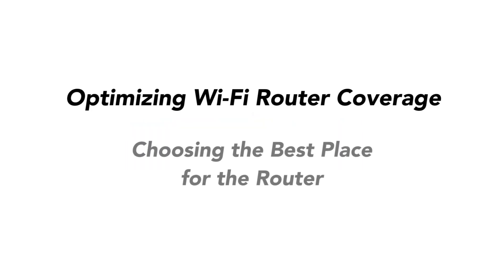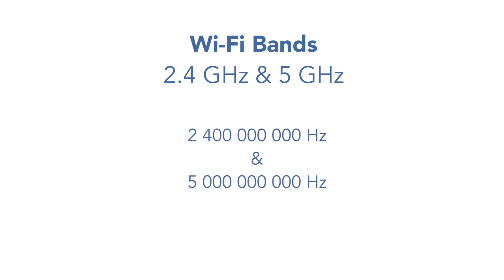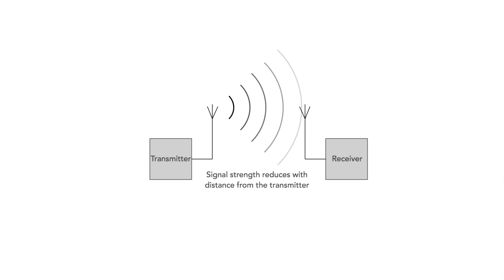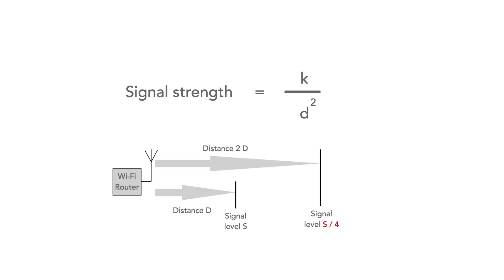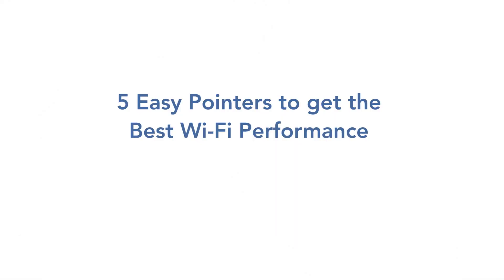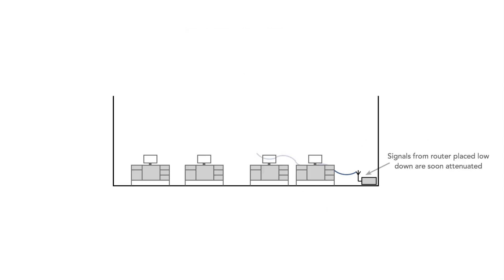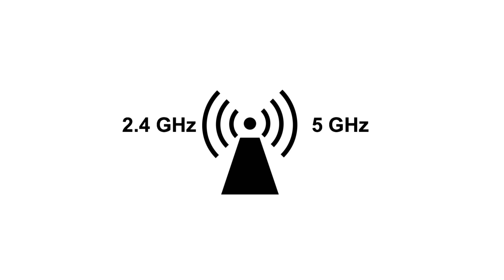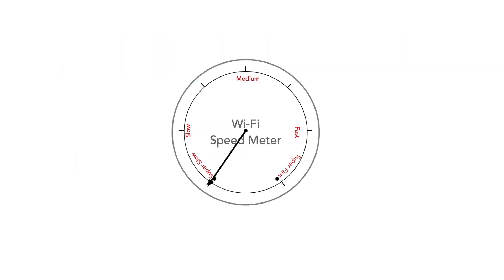Wi-Fi Router Coverage | Choosing Best Location | Optimization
In this video we look at how to get the best from your Wi-Fi system – how to optimize your Wi-Fi performance and determine the best place for the wireless router.

Choosing the best place for the wireless router will enable the Wi-Fi performance to be optimized.

We provide some simple rules for wireless router placement, giving insight into the reasons so you can make the best decisions for your particular location. Often simple changes can make a huge difference to the Wi-Fi performance around the home or office.

In this video we look at Wi-Fi signal path loss and absorption and use this to give guidelines for the best placement for the Wi-Fi router to optimize the performance. We provide five simple rules that will help improve the Wi-Fi network performance and give the best coverage.

It is often easiest to pick the best place for the Wi-Fi router when it is installed, although it is possible to make changes later.